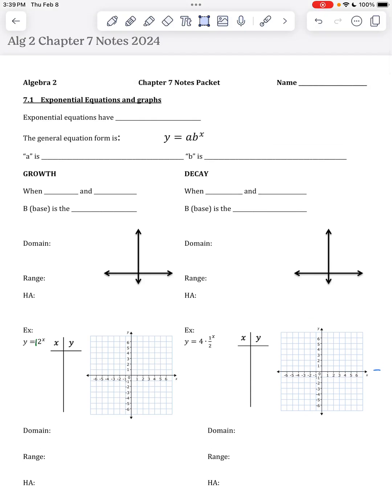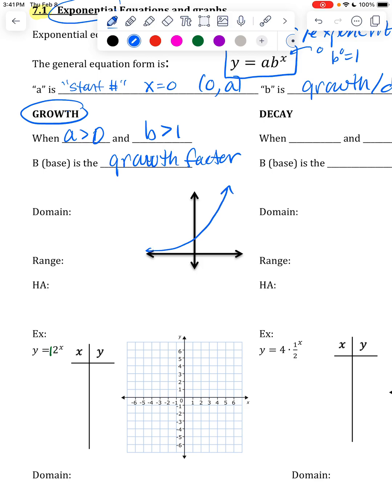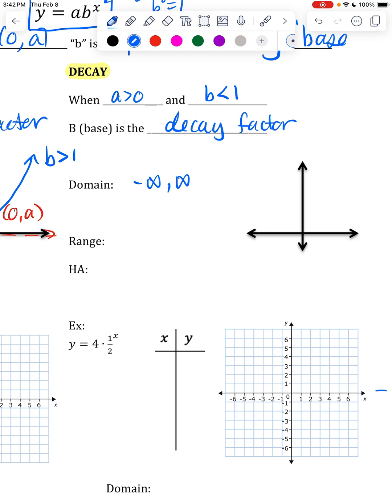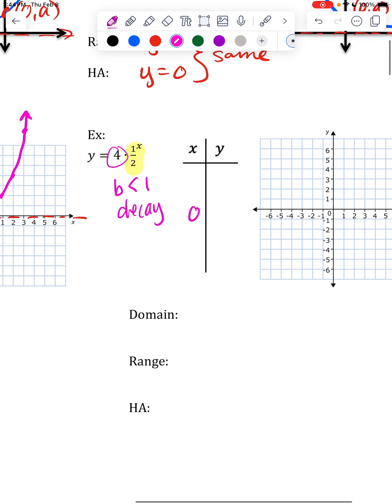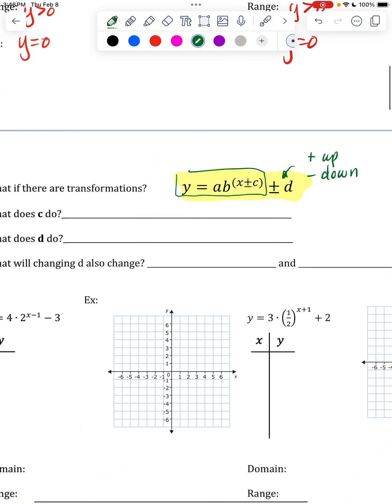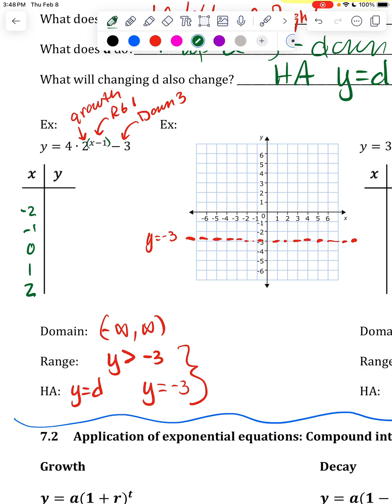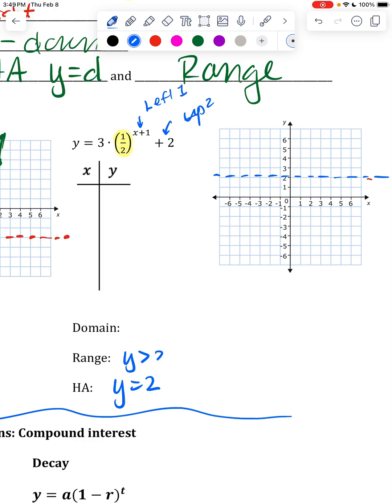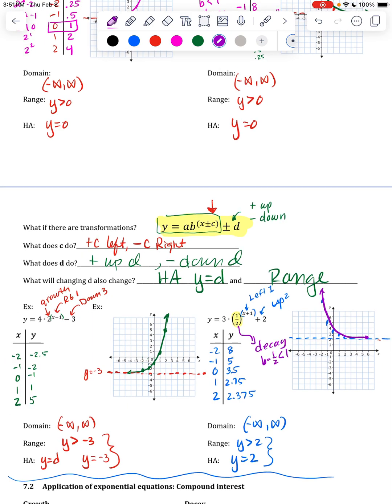Alg 2 7.1